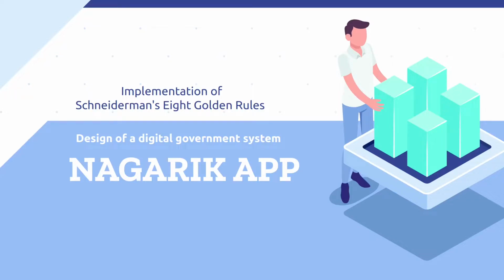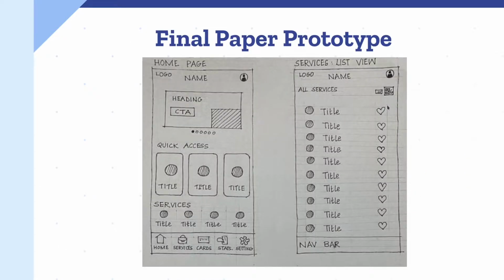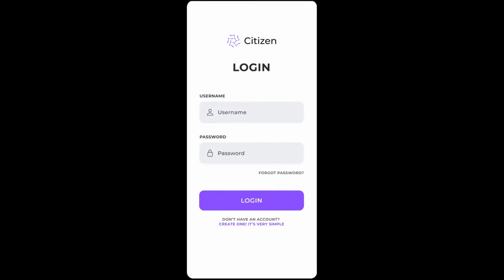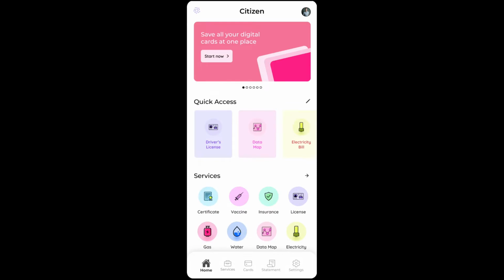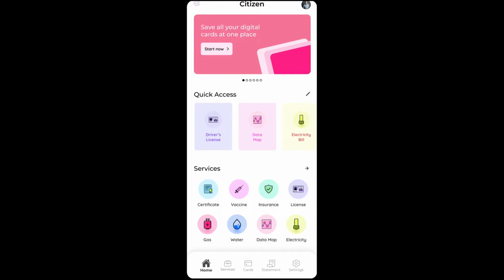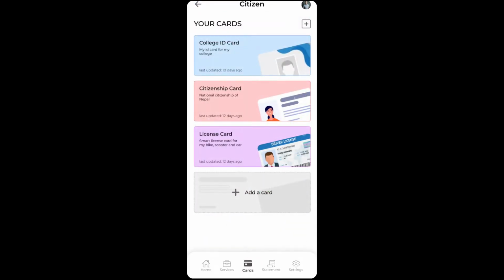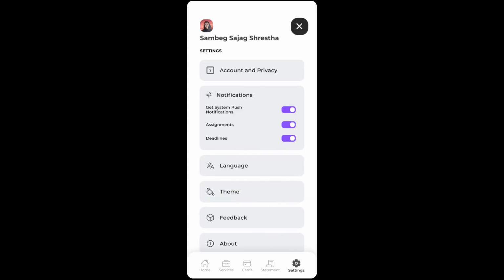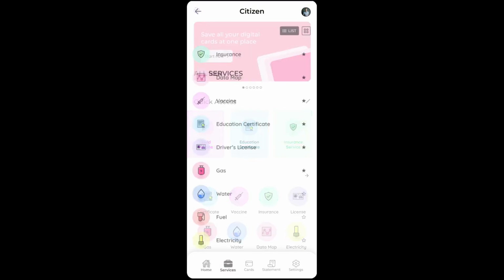Design of a digital government system: Nagarik App